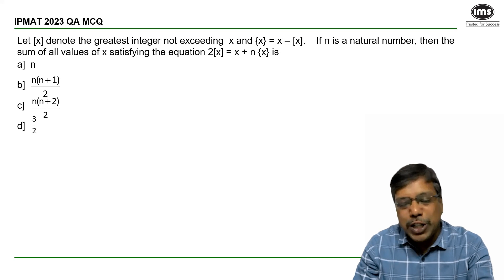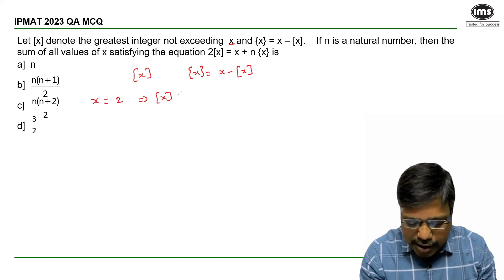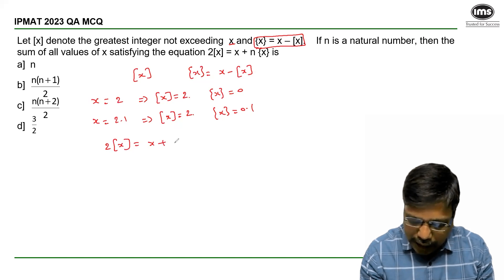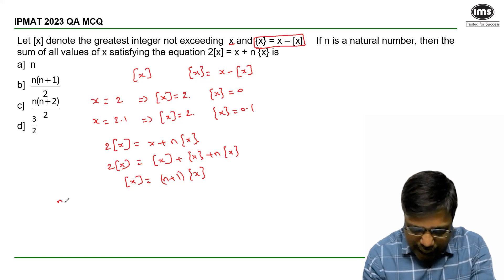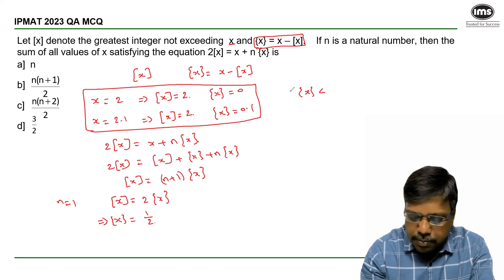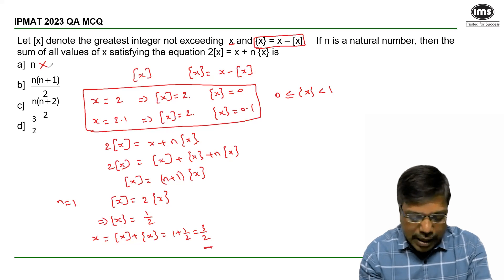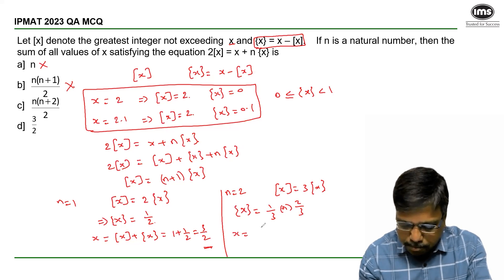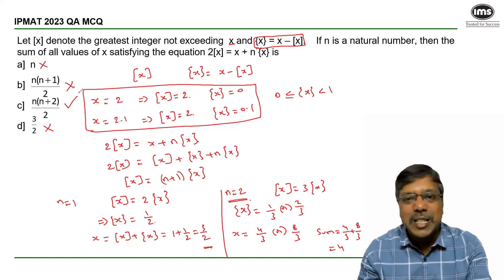IPMAT PYQs with Solution | IPMAT Number System Questions - 1 | IPMAT 2024 Preparation | Durga Sankar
Crack the Number System: IPMAT PYQs with Solutions by Durga Sankar. Dive into the world of number systems with expert guidance and solve previous year questions to excel in the IPMAT exam. Join Durga Sankar for comprehensive preparation and boost your confidence in tackling number system questions.